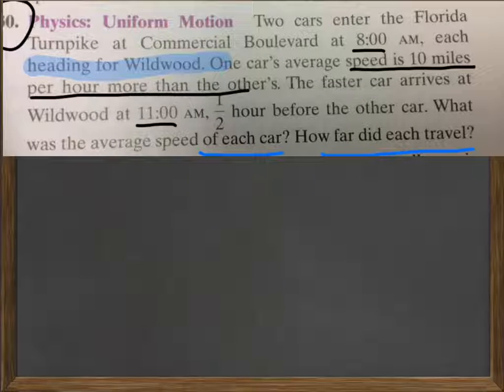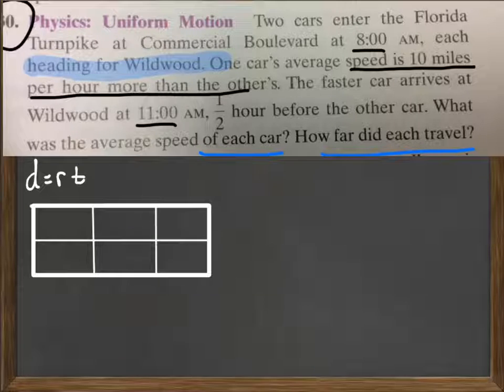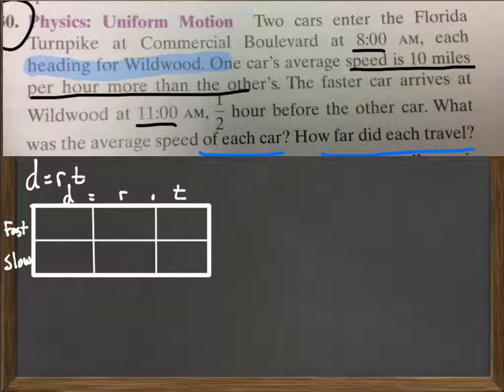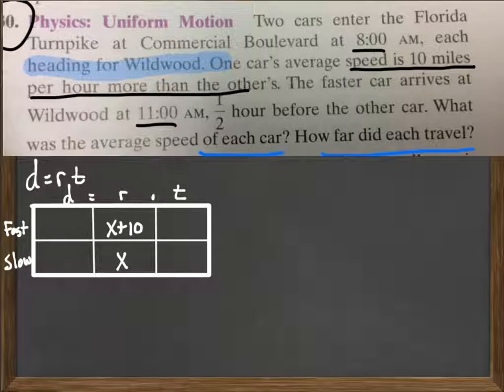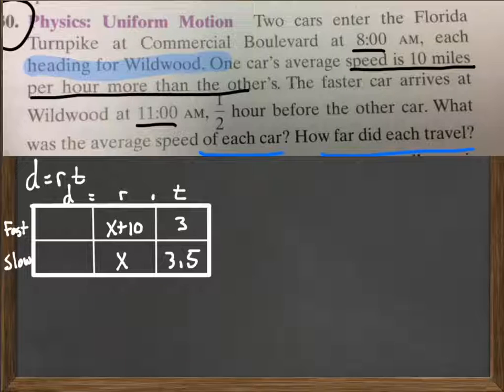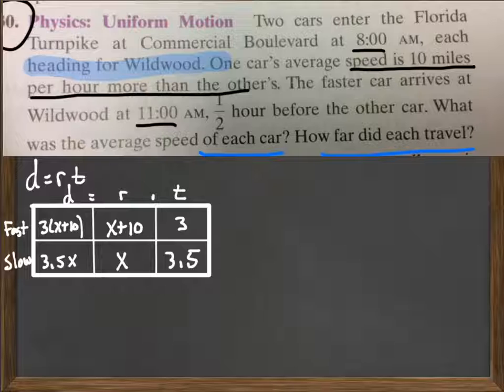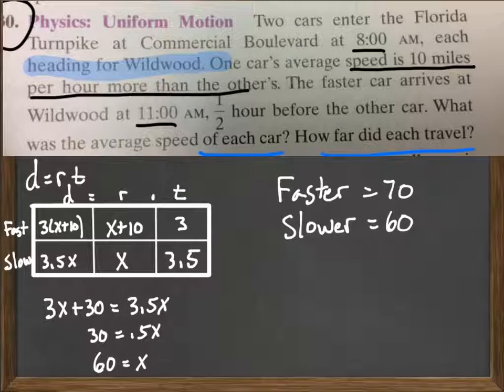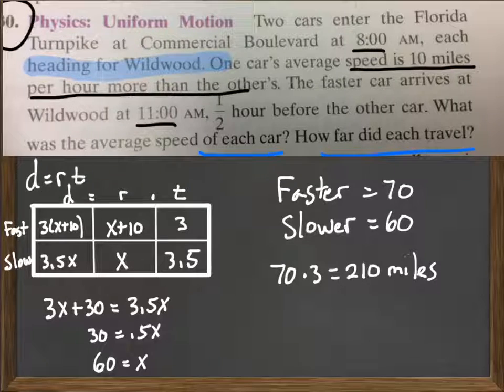Linear Apps Distance 1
Distance Problem where one car is faster than the other.